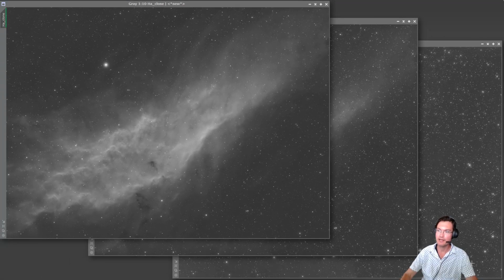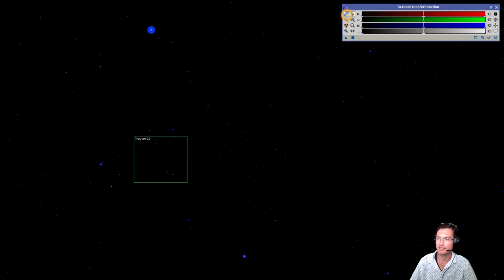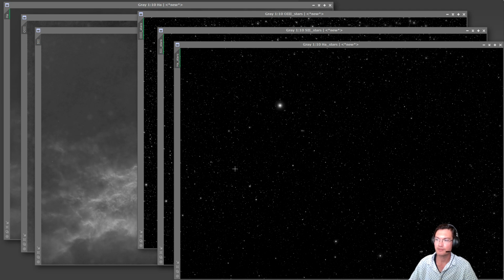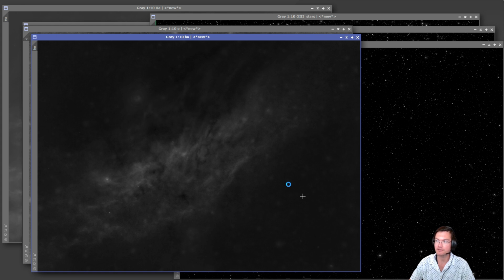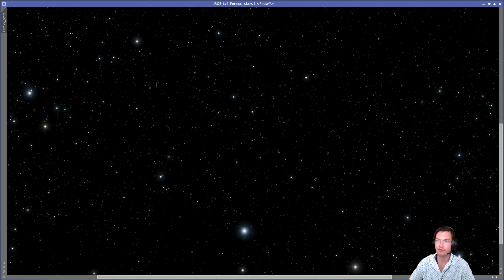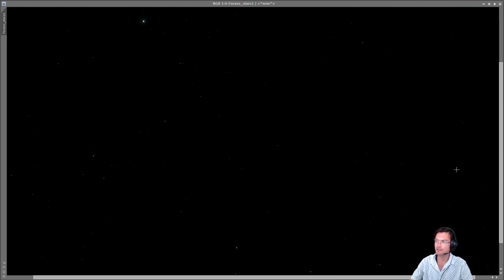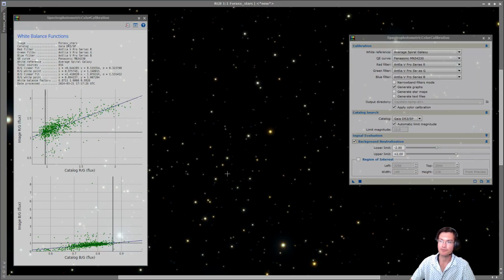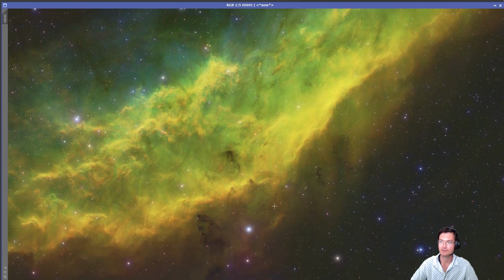Stop Wasting Your Time Shooting RGB Stars: Perfect Narrowband Stars in PixInsight - Quick & Easy!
Don't waste your precious time on a clear dark night gathering RGB data for stars ever again. Get near perfect RGB stars from your narrowband data! No weird magentas or muted greys! RGB colors good enough SPCC can even calibrate them if you want the most accurate RGB stars from your narrowband data.

hint.

It is the ForaxxPaletteUtility script!!